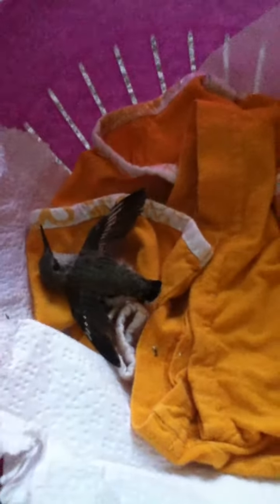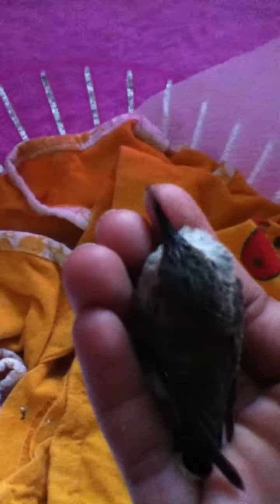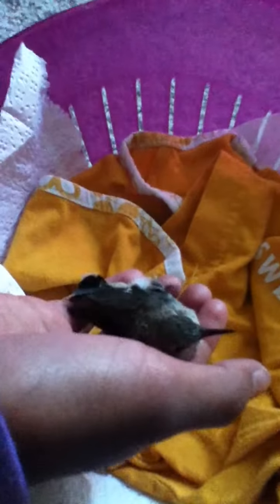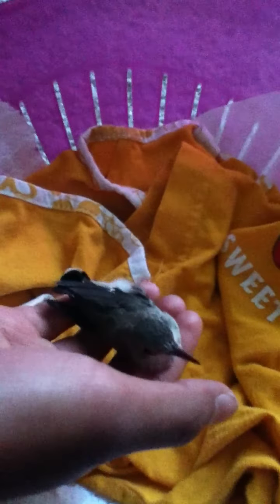Humming Bird rescue and Feeding - Kids Documentary Film